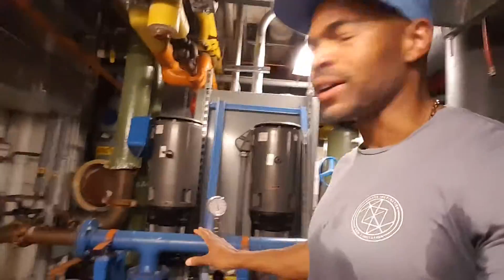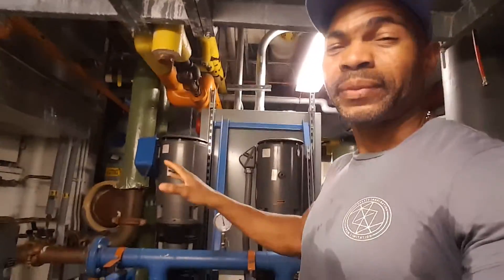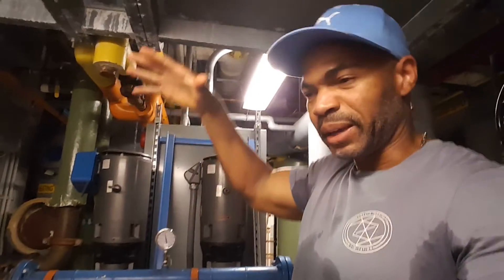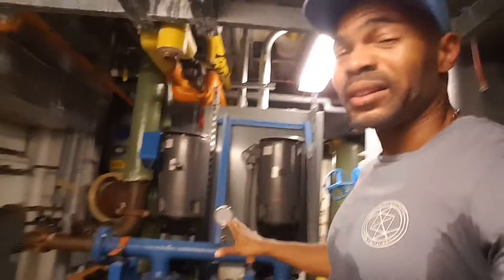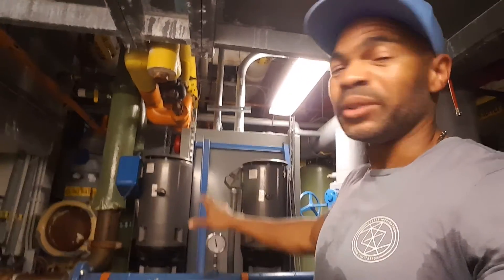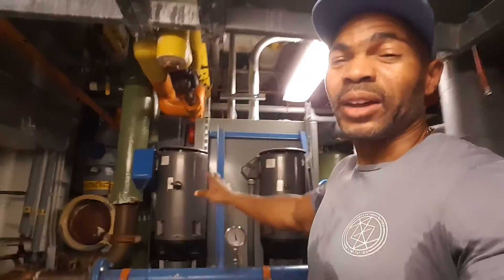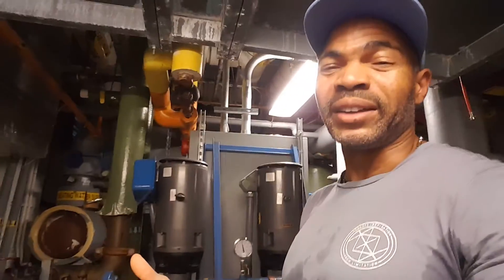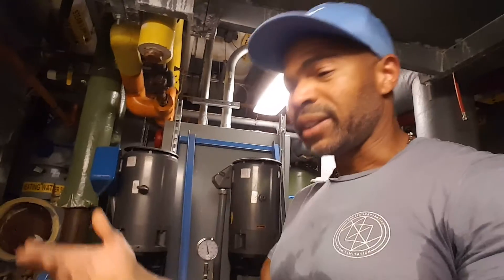Domestic water tank pumps system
Large building use water tank to maintain water pressure, these tanks can be for domestic water or stand pipe fire protection.  Lets talk a little about the pump and where you might find problems.